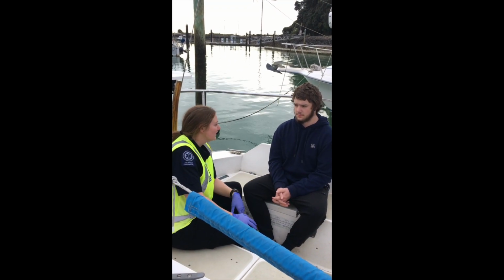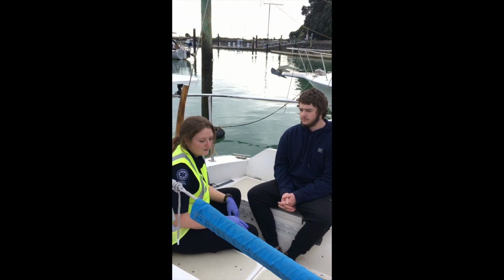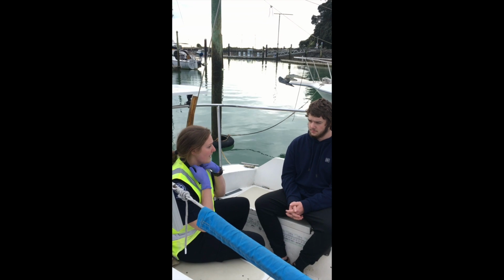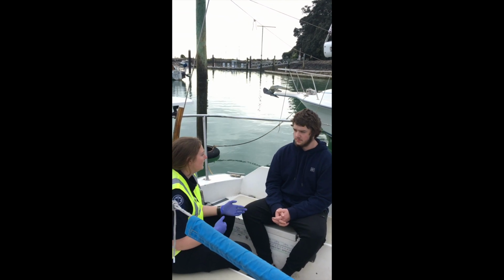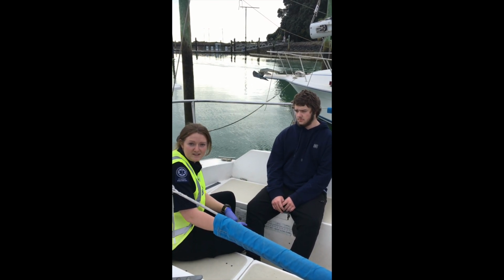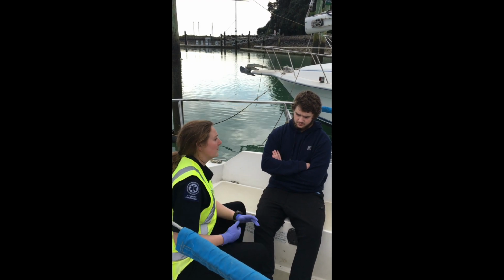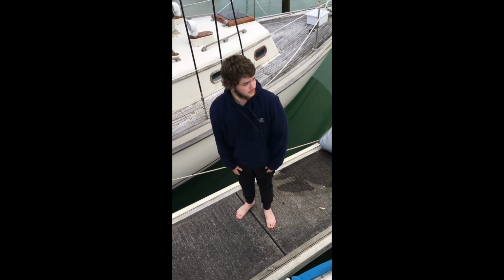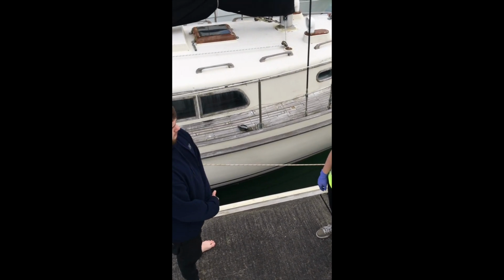Pre-Hosp OSCE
This video is a scenario based assignment for musculoskeletal and neurological body systems